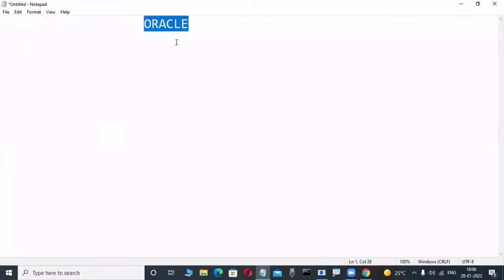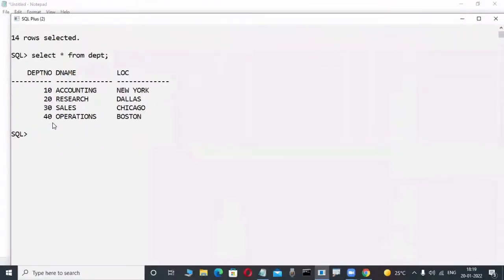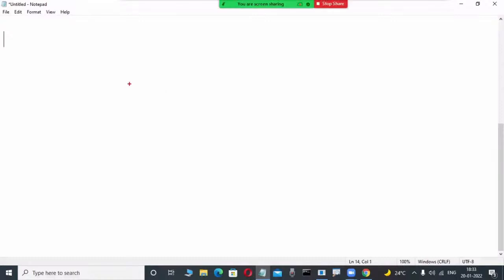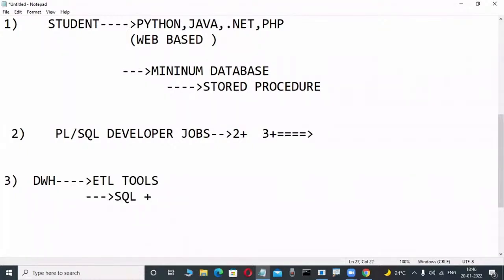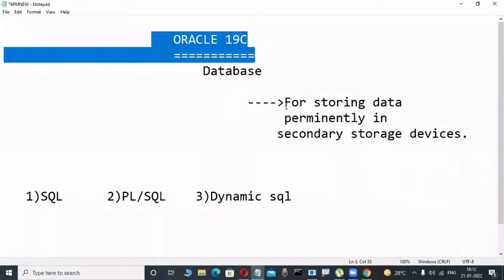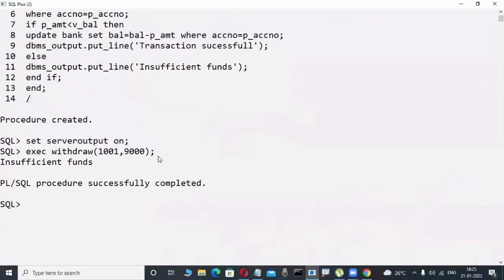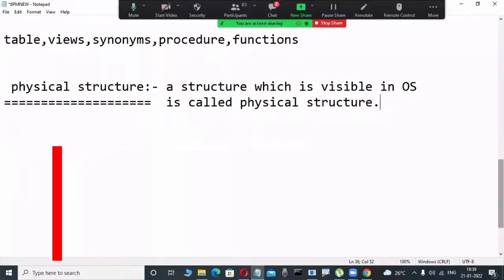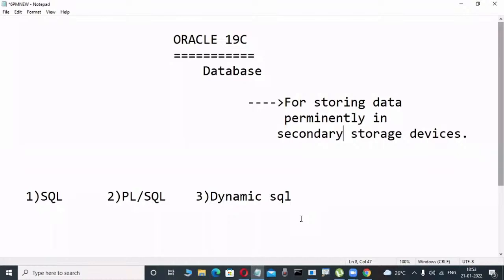ORACLE 19c tutorials by Mr. Murali Sir